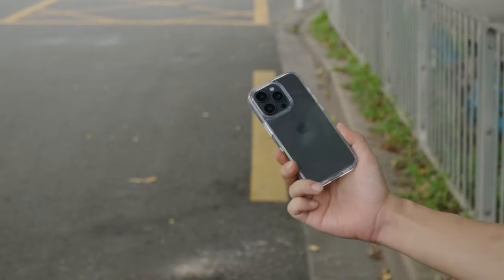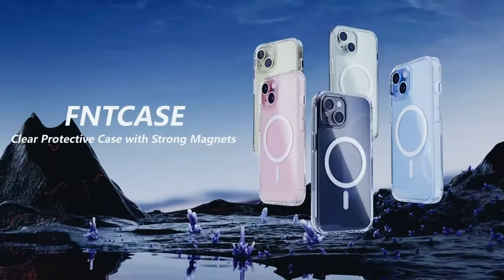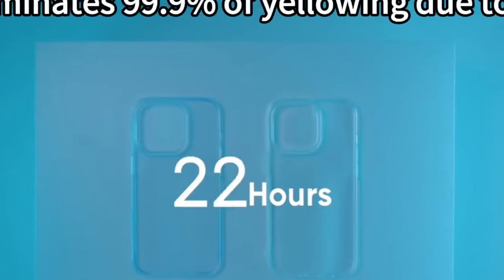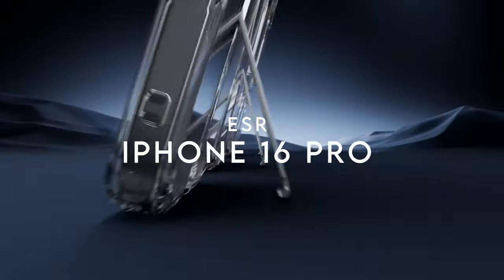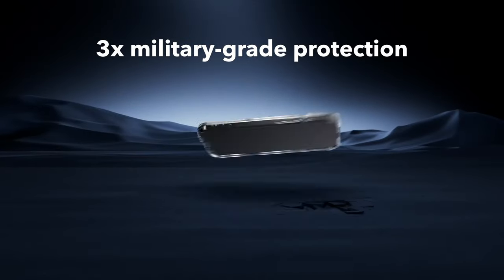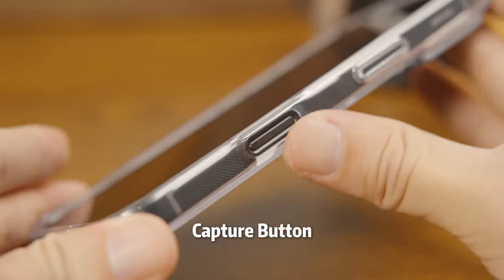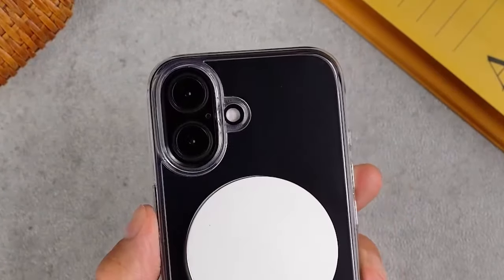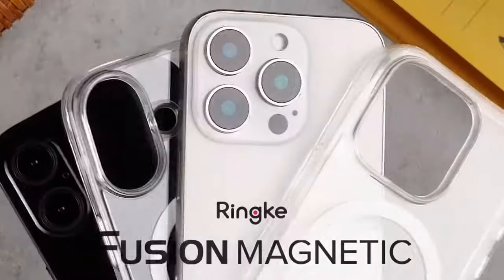Top 5 Best iPhone 16 Pro Clear Cases! 🔥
Let's talk about the 5 Best iPhone 16 Pro Clear Cases!.

5: FNTCASE 0:18
4: TORRAS Crystal Clear 1:15
3: ESR 2:10
2: CASEKOO 3:05
1: Ringke Fusion 4:03